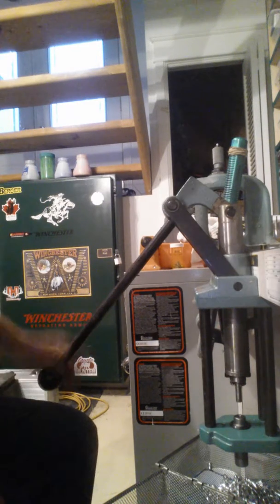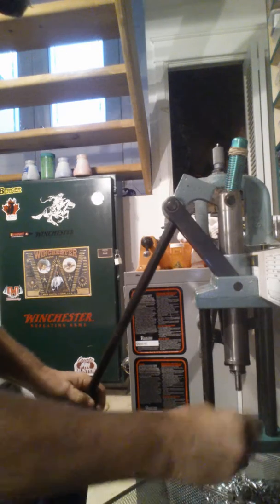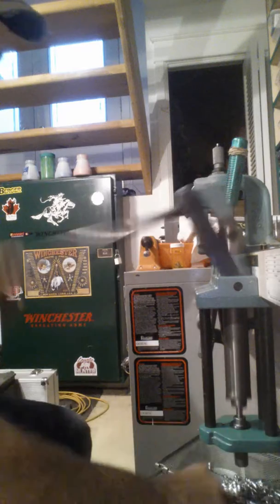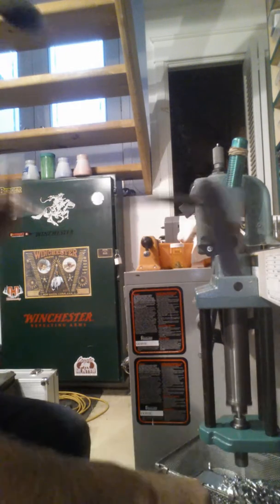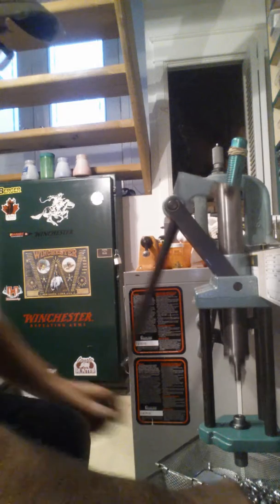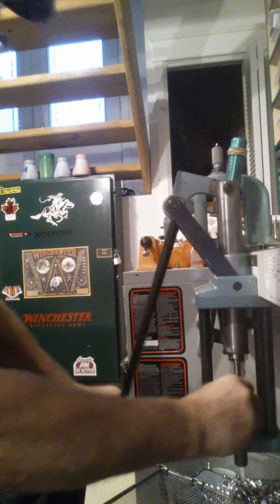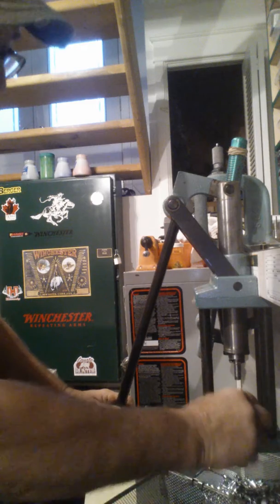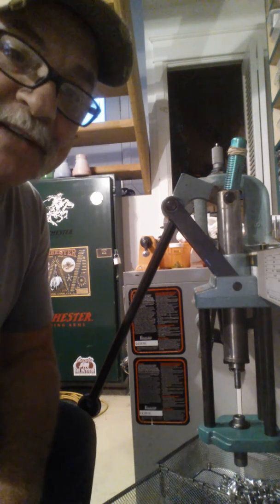resizing upside down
sizing  lead  bullet   in a upside down  mounted  press